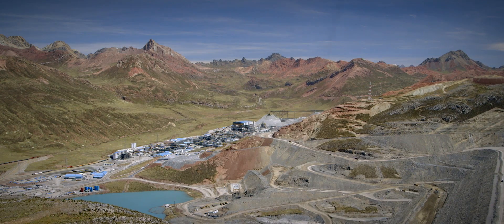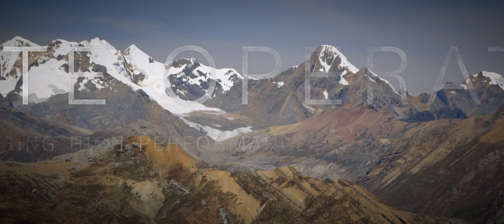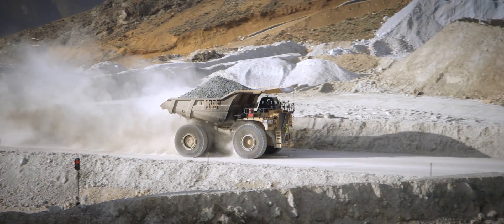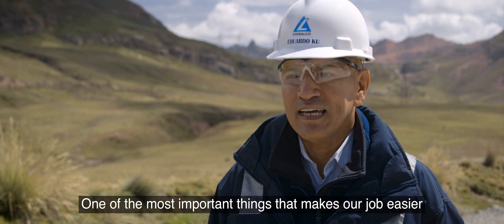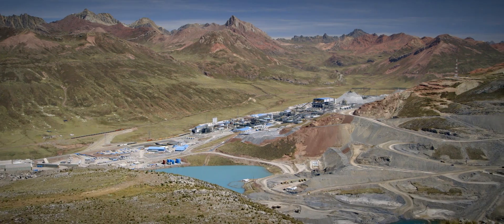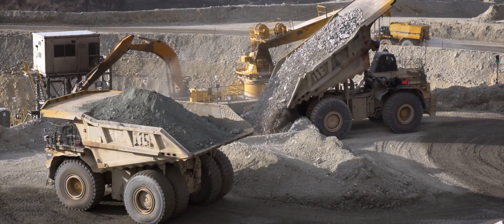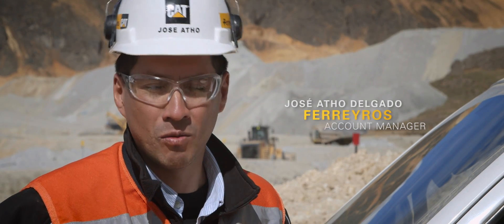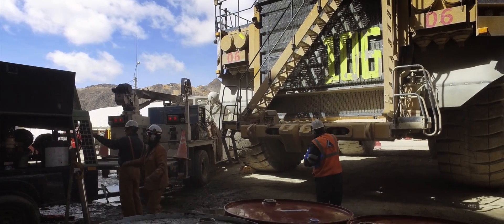Remote Operations: Delivering High Performance at High Altitude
High in the peaks of Peru’s Andes Mountains, a large fleet of Cat equipment is part of an effort to successfully access one of the worlds’ largest sources of copper. The remote Toromocho mine, developed by Minera Chinalco Peru, sits at an altitude of 15,420 feet / 4700 meters. This environment can take its toll on workers as well as the equipment they operate, like the site’s Cat® 797 Trucks and 7495 Electric Rope Shovels. In addition to their own support team, Toromocho relies on Cat dealer Ferreyros to ensure these machines deliver top performance. This on-site support includes more than 100 technicians, engineers and support personnel as well as shop and warehouse infrastructure to ensure parts and components are readily available when it’s time for replacement or repair.